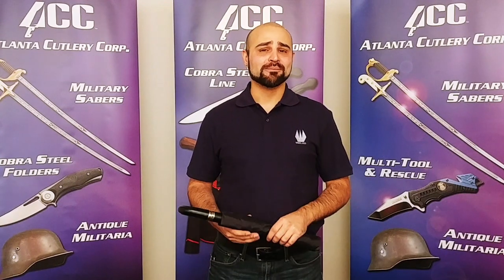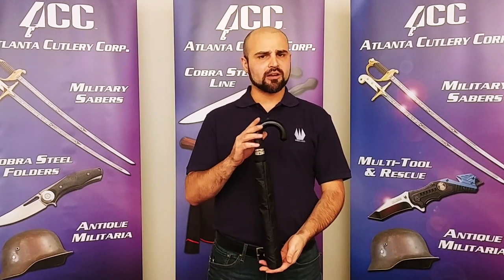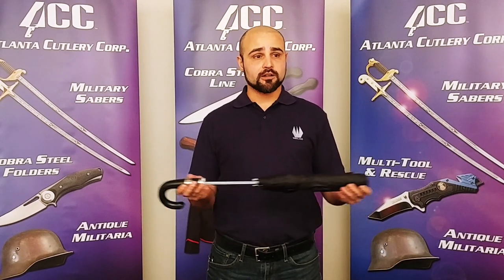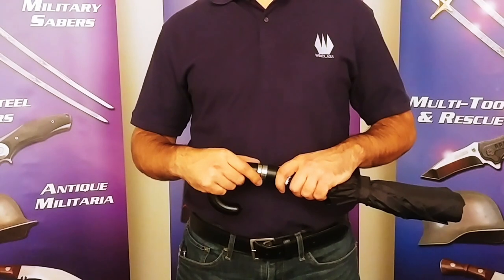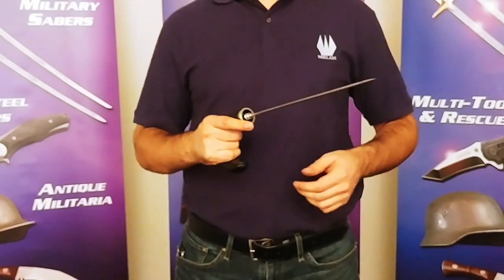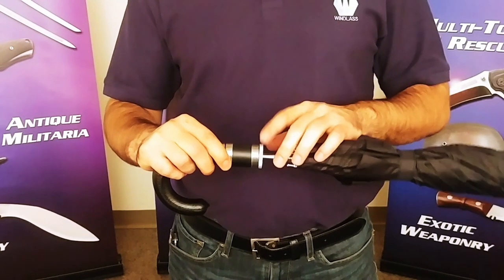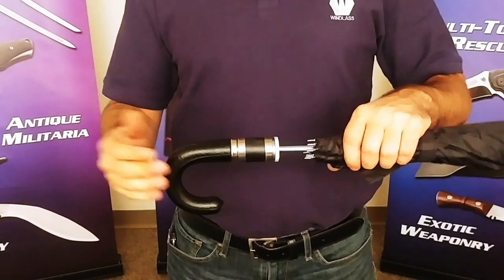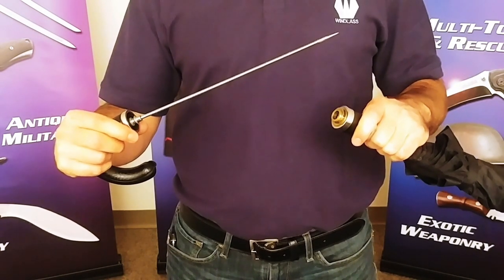Self Defense with the Sword Umbrella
Get to know Atlanta Cutlery's patented sword umbrella in this video demonstration. The perfect item to carry in case of rain, with a hidden blade for self defense!